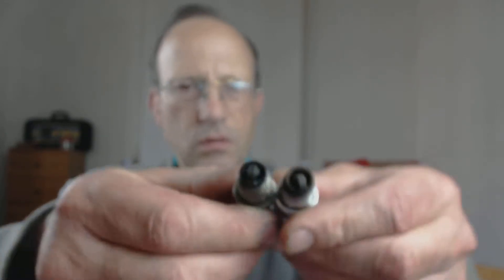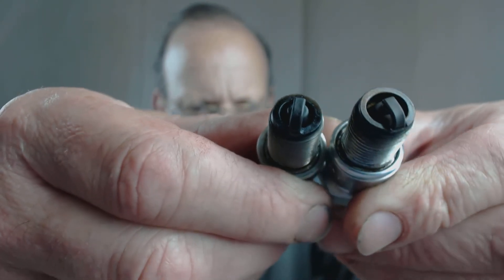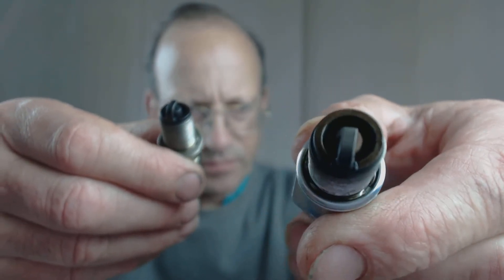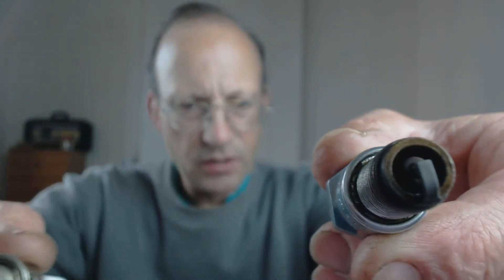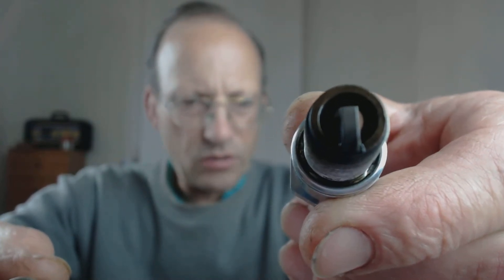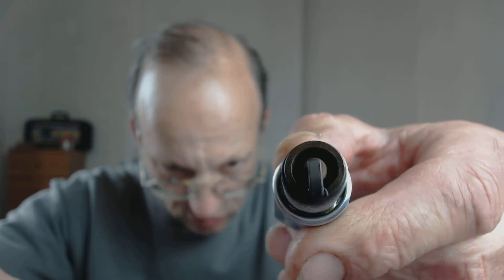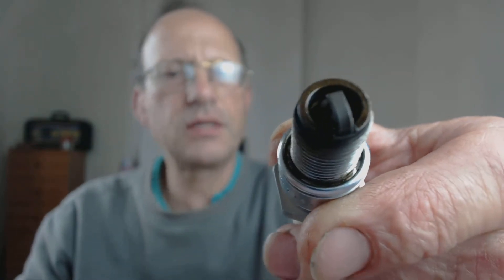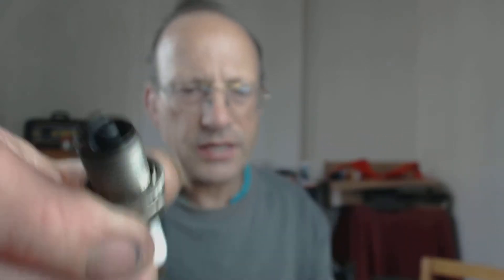Aprilia MX50 AM6 Spark Plug test - Main Jet 112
The bike was started on the BKR6E, and run hard.
On removal, the plug was 'sooty black' - rich mix.

The 'correct' B9ES was swapped in, and run hard.
On removal, the plug indicated a slightly lean mix.